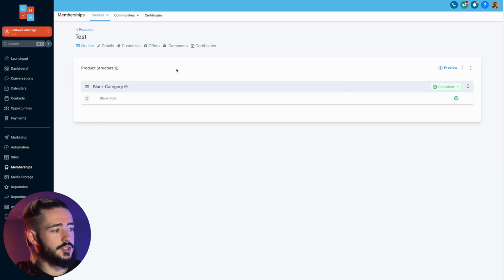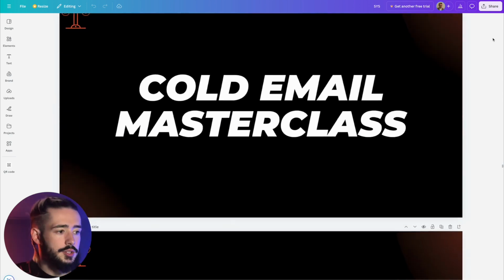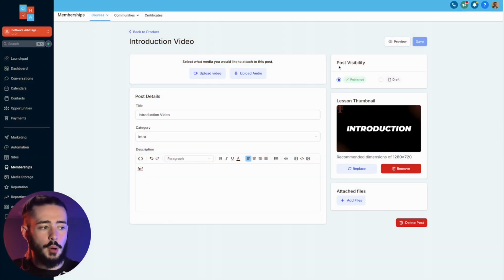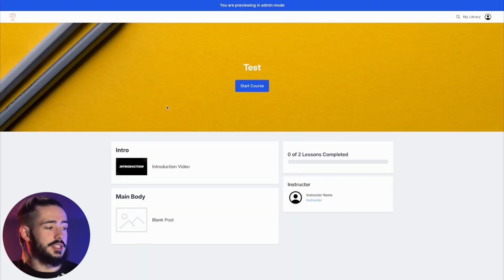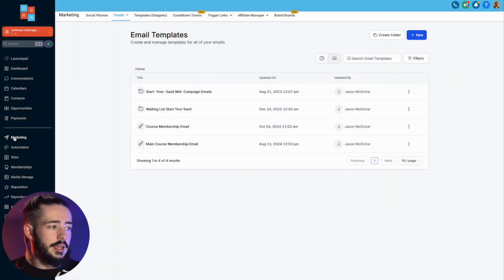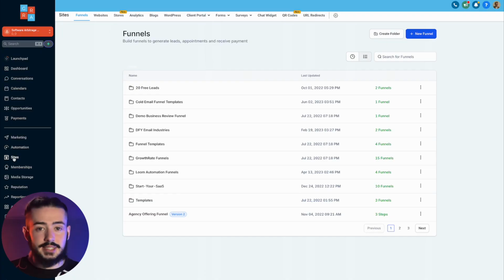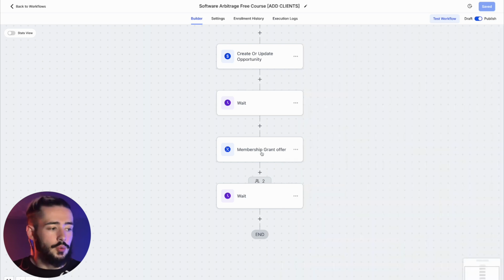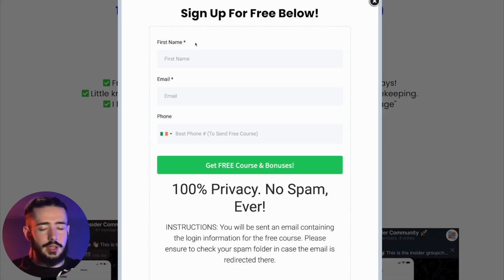How to BUILD COURSE in Go High Level ( 2024 ) | tutorial for beginners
In this video we will show you how to BUILD COURSE in Go High Level so that you can sell your knowledge and make money from it .